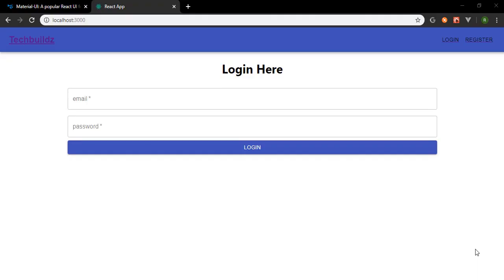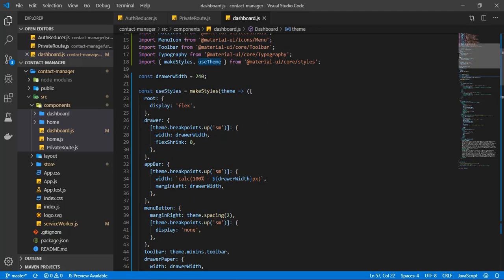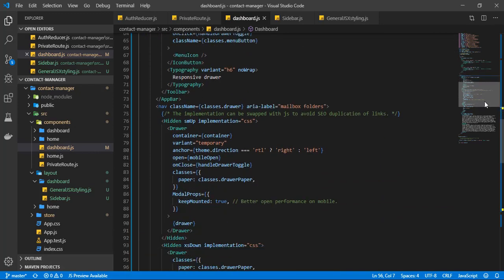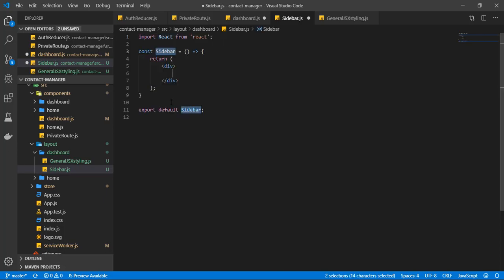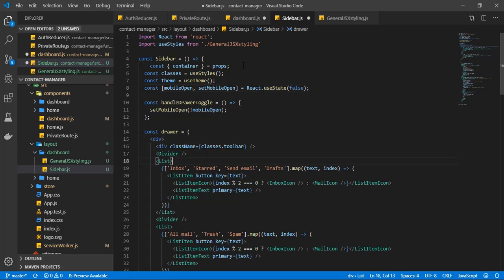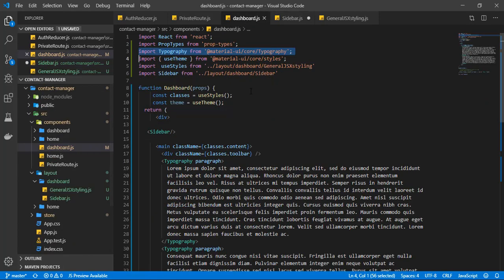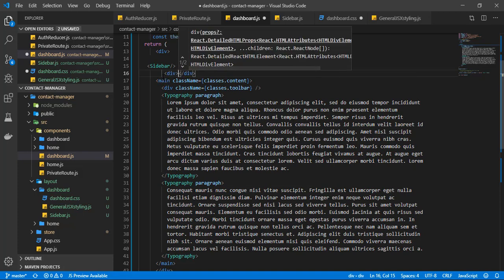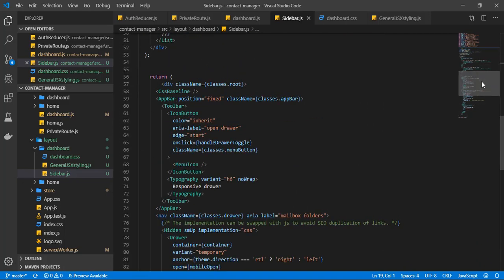React,Redux,Laravel 6.0 contact-manager with Auth 2019(11)-using react material ui drawer component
we are not only using react material ui drawer component but we also structured the code just a bit to save us some stress later ):
please note that i update this repo per video shot so this application is not in its final stage as at the time of this video